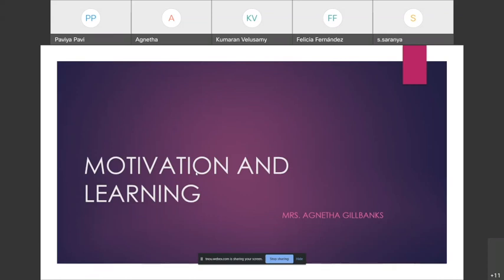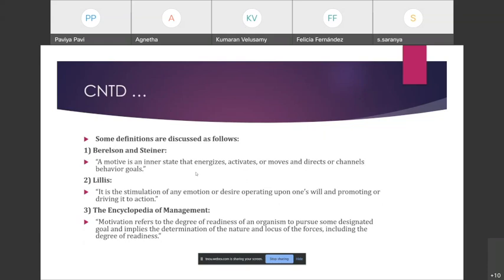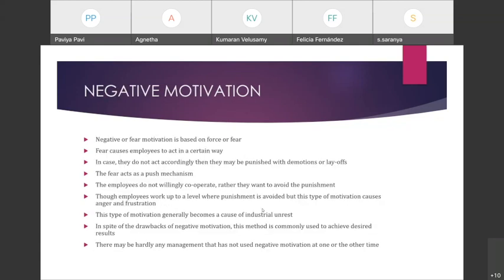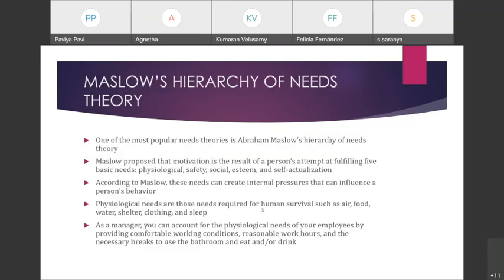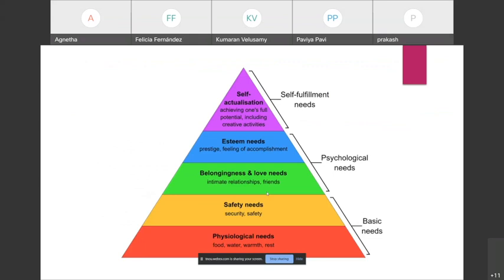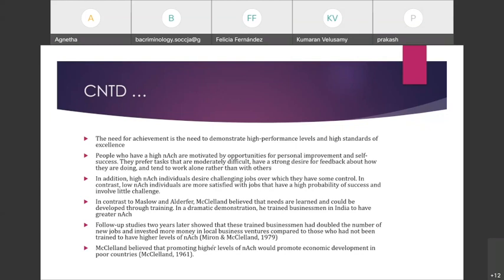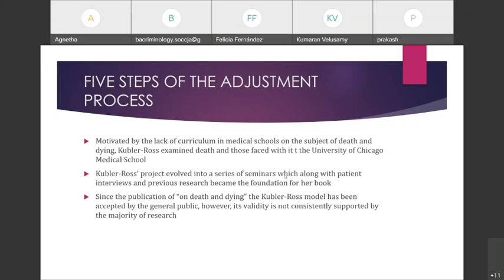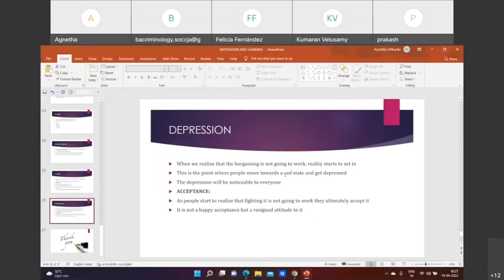SOCCJA - MOTIVATION AND LEARNING